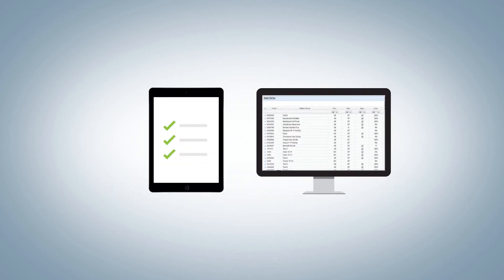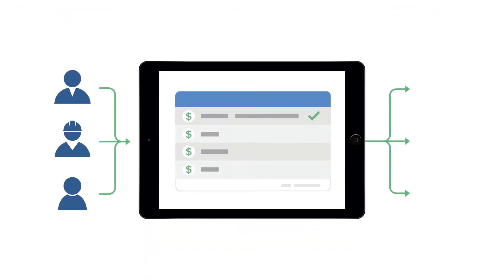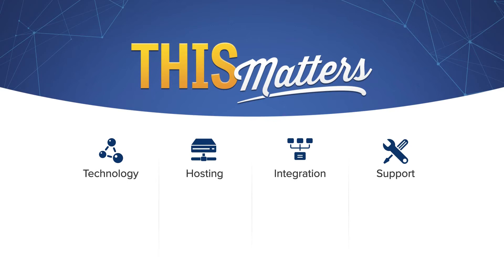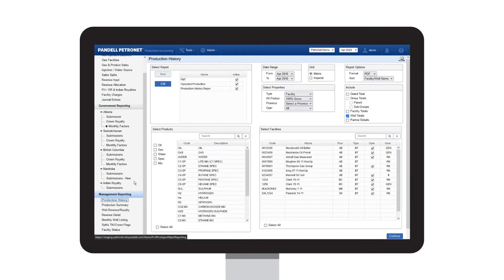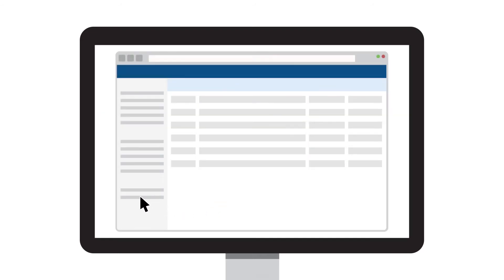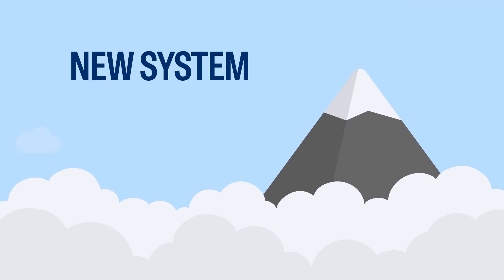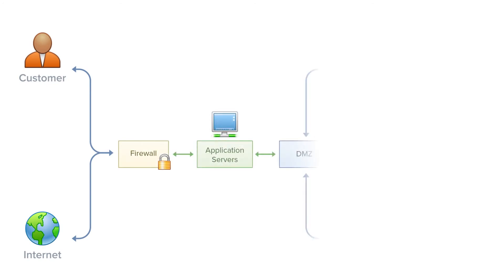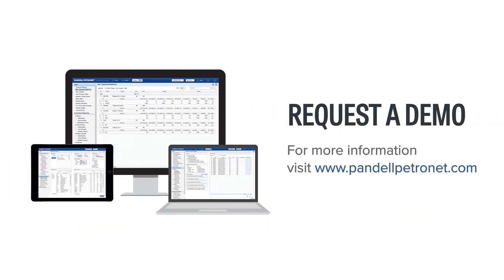Oil & gas production accounting software product tour | Pandell PetroNet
Learn how Pandell PetroNet can help oil and gas companies control all aspects of their production accounting. This web-based revenue, royalty, and reporting software is designed for production accountants.